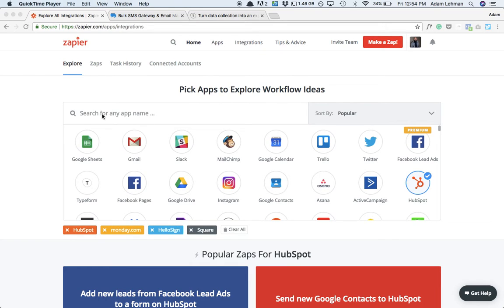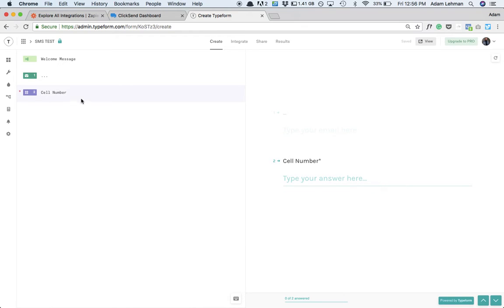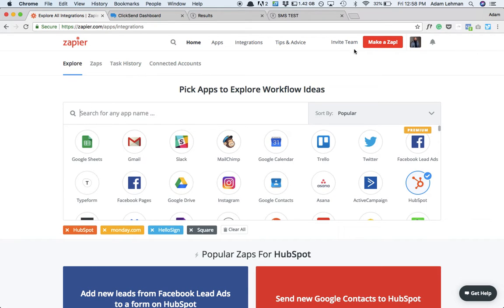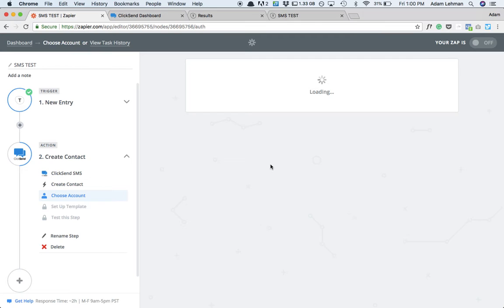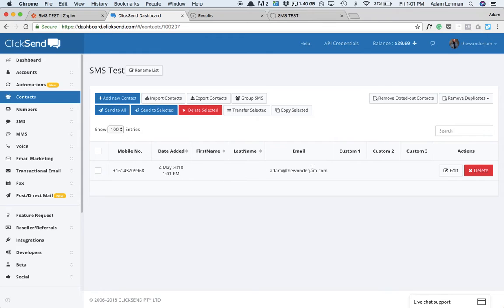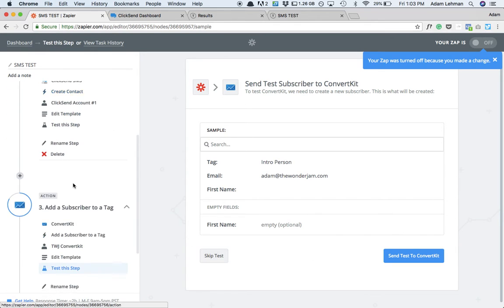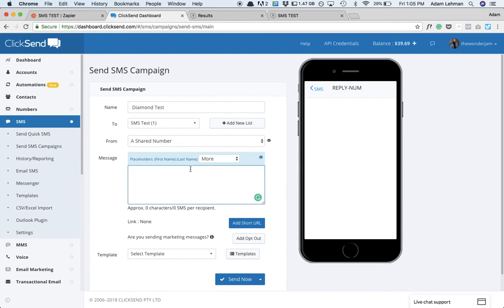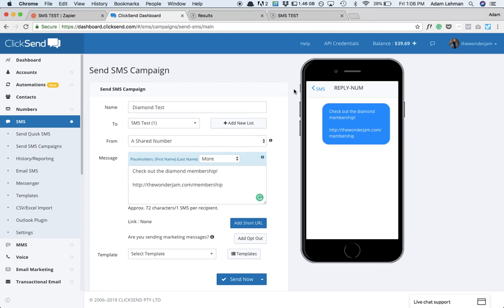Connecting 3 Simple Tools for SMS Marketing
In this video, Adam walks you through how to set up SMS marketing using Typeform, Zapier, and Clicksend.